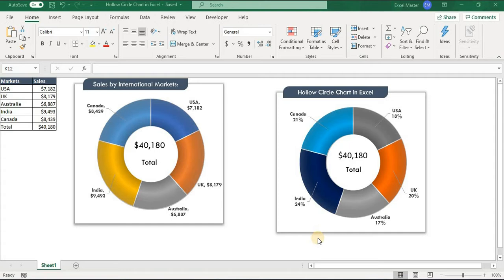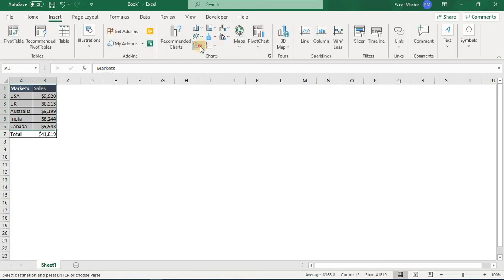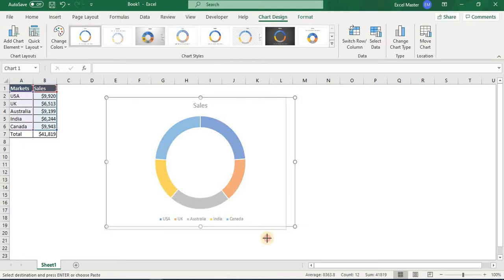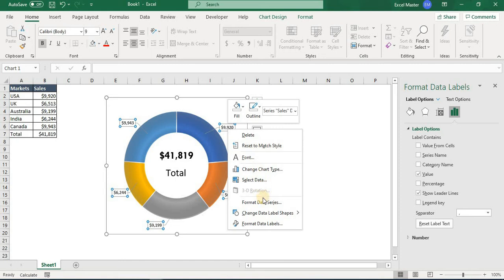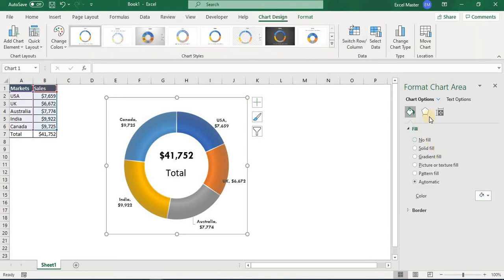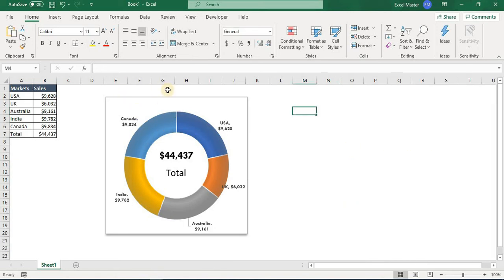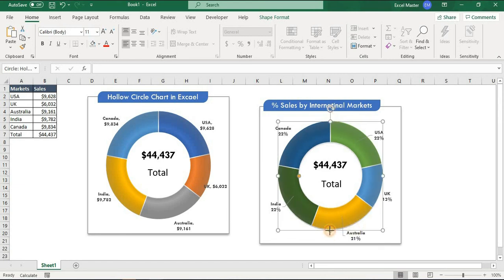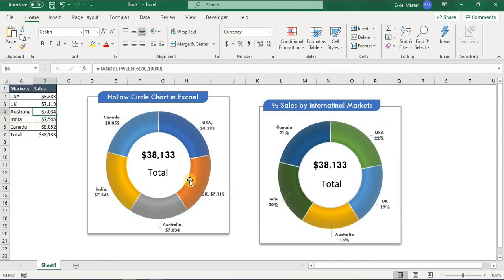Hollow Circle Chart in Excel | Info-graphic Circle Chart in Excel | Ring Chart in Excel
In this video, we will learn how to make Hollow Circle Chart in Excel. This chart looks amazing in Dashboards & Reports. It will attract the audience. Visually stunning.